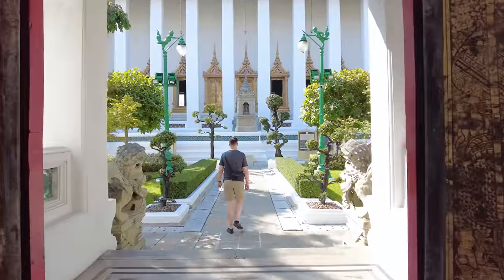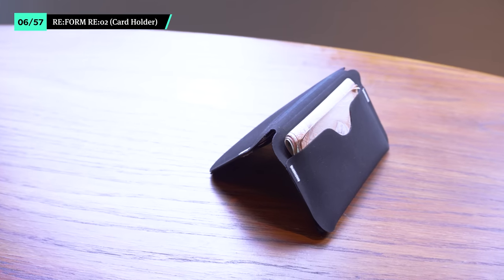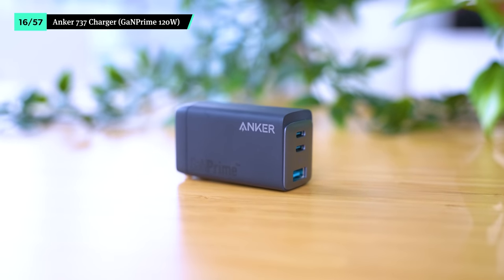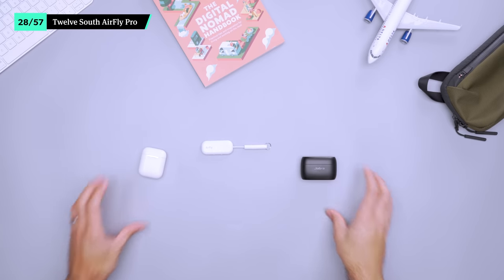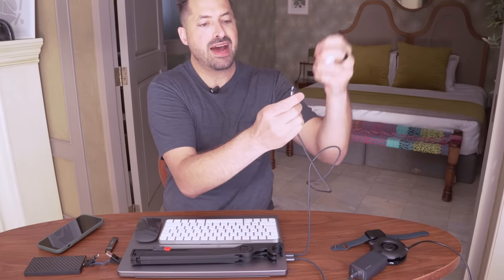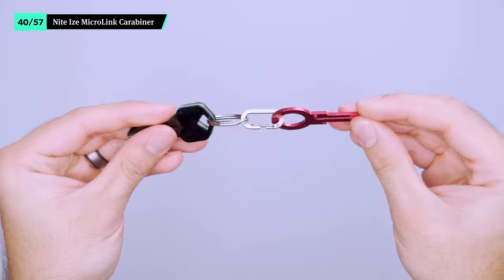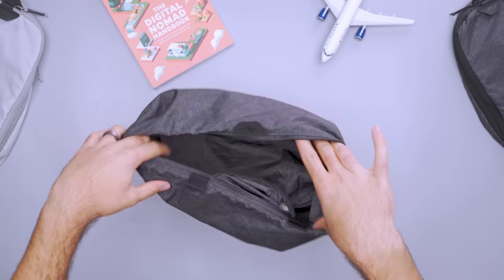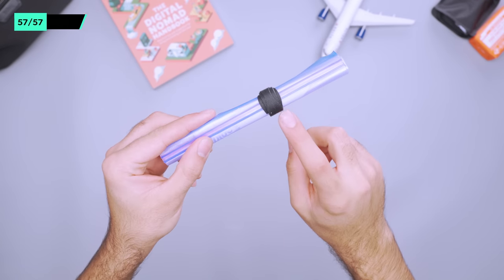The Ultimate Digital Nomad Packing List V3 | 80 Minimalist Carry On Travel Essentials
It's time for V3 of our ultimate digital nomad packing list. See all 80+ items hand-picked for minimalist carry on travel on our

0:00 - Intro
0:59 - Standalone Bags & Organizers
5:14 - Productivity & Tech
12:59 - Productivity & Tech System
17:00 - Miscellaneous
20:46 - Clothing & Accessories
23:16 - Toiletries & Personal Care

If you're considering traveling the world while working remotely, this is the only packing list you'll need. We researched and tested tons of gear to find the best travel essentials for a digital nomad. While we don't expect you to buy every item, this list is a great launching point to inspire your future travels. Plus, we'll explain why we chose the gear so you can jumpstart your own research before takeoff. With over a month of international testing under our belt between Thailand and South Korea, we're here to prove that packing a carry on bag doesn't need to be stressful.

🛠🎒 PACKING LIST TOOL 🎒🛠

Our Packing List Tool makes it easy to curate your own list on our website.

Or, sign up for Pack Hacker Pro for additional features & deals

Some Pros have already created their lists, and we even created this exact Digital Nomad Packing List in the men’s and women’s versions so you can see the tool in action. Check it out: